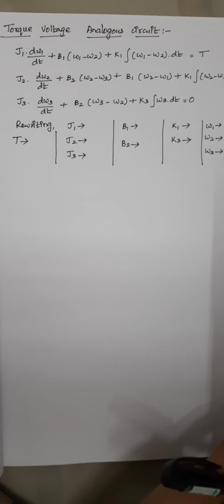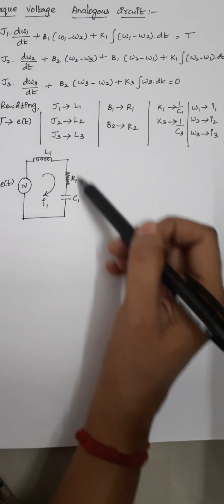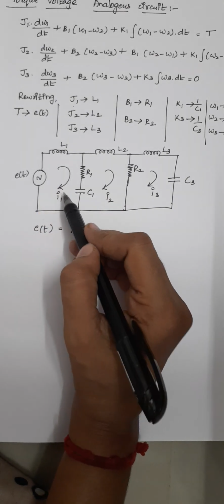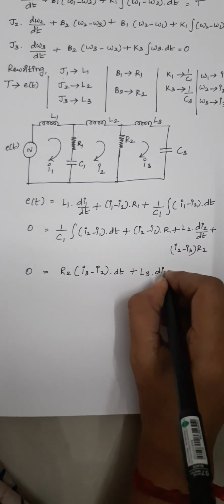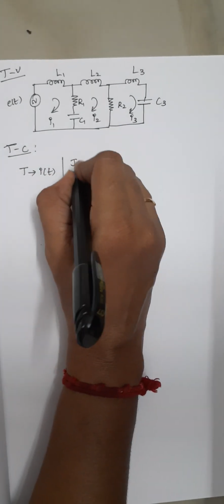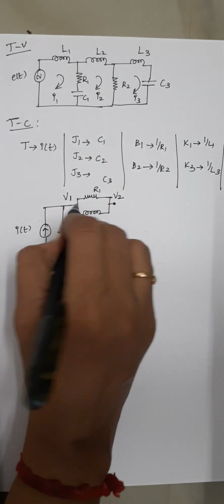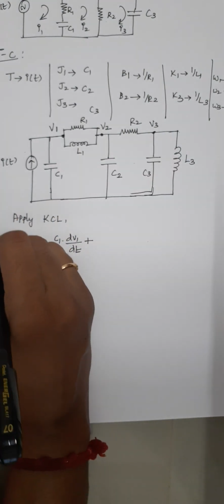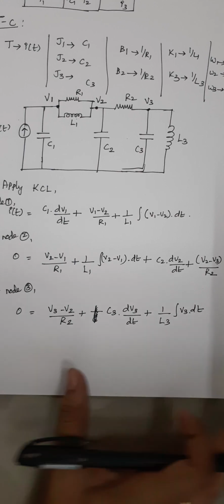Finding Torque voltage and Torque current electrical analogous circuit Example 1.13 (part-2)